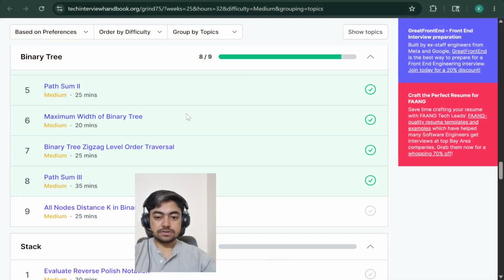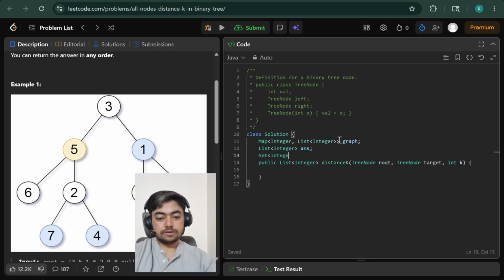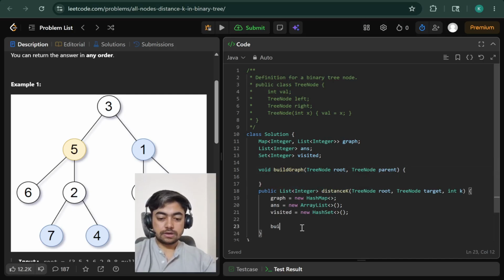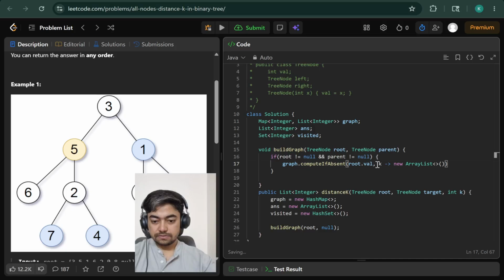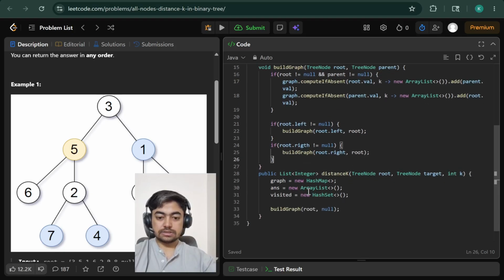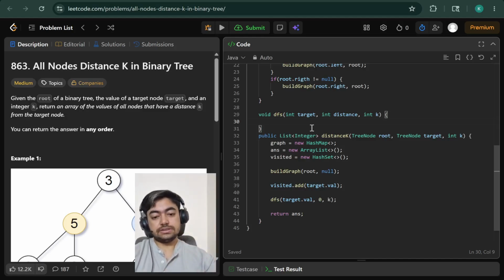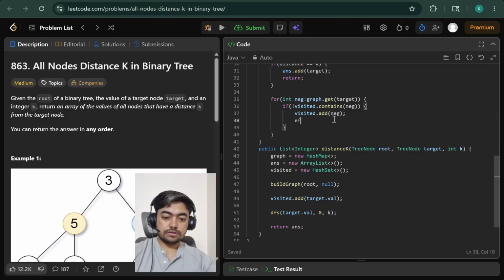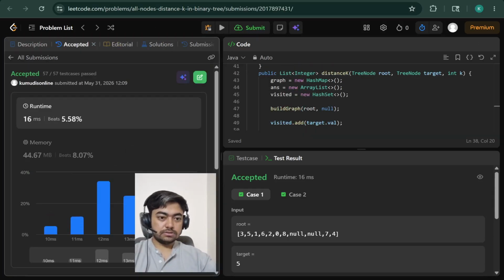All Nodes Distance K in Binary Tree | Leetcode | DSA Revision Series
In this video, I solve one medium-level problem from the Grind75 list.

📌 Problem Level: Medium
📌 Language: Java